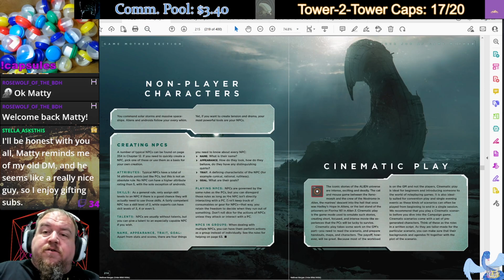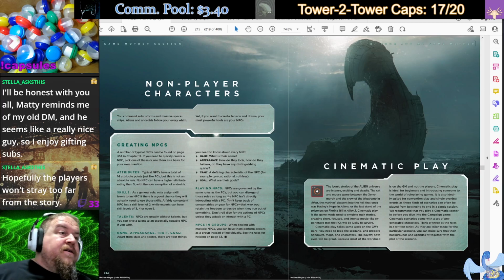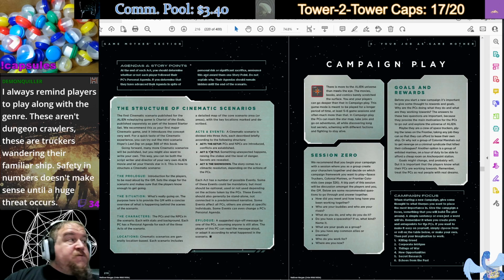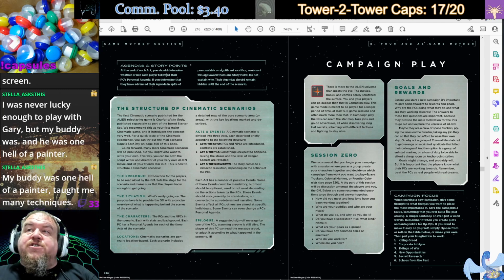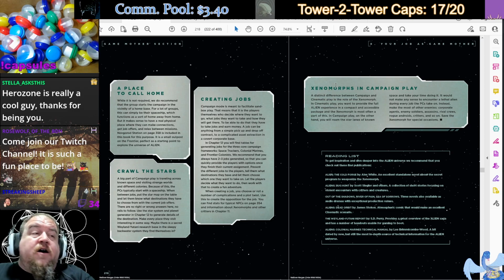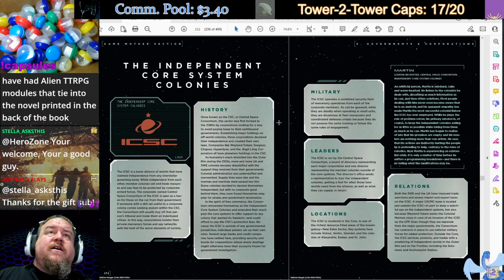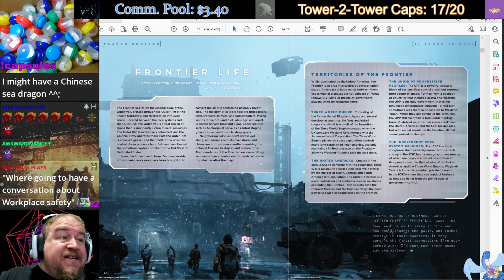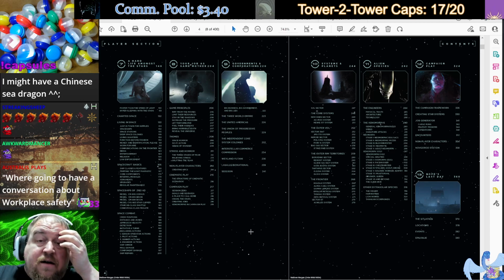Running Alien RPG - Cinematic Play, General Tips, and Exploring Setting Lore & Prompts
You've approached the book, read its rules, and even made some characters with friends. Now it's time to sit down and figure out how to RUN a game of Alien RPG and not just play in one. It's not as difficult as you may think and the book does an excellent job of offering structure to do so!

Join us for more content live on Twitch with workshops, paint nights, giveaways, and glorious table talk beginning around 11 p.m. Eastern.

Other ways to interact with us!